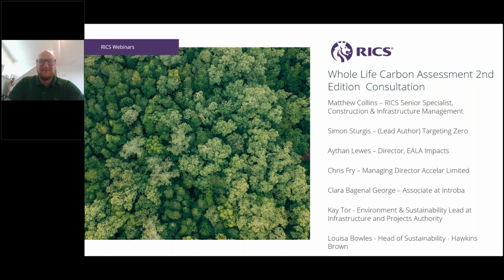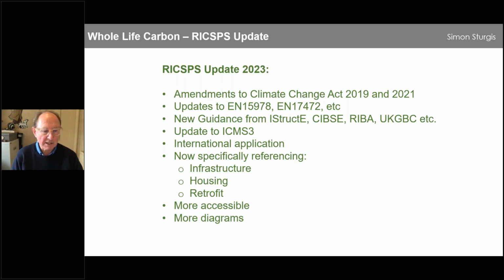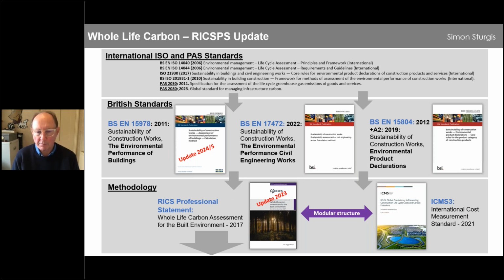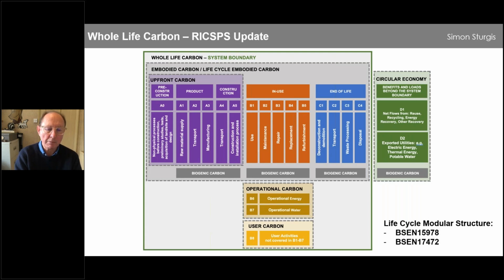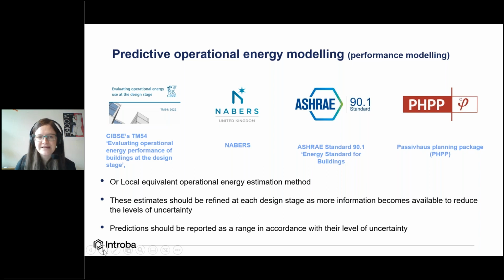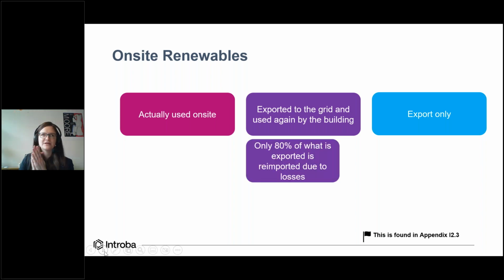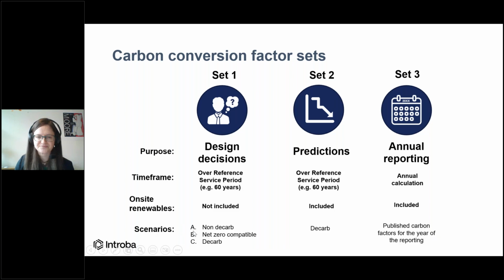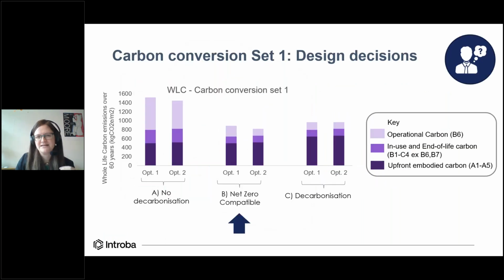The RICS Whole Life Carbon Assessment (WLCA) 2nd Edition Consultation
The RICS Whole Life Carbon Assessment (WLCA) is set to become the world-leading standard for carbon measurement in the built environment. Widely used by professionals across the UK, and internationally, the second edition will establish a global benchmark for consistent carbon measurement at all project stages.

Created by RICS in consultation with internationally recognised professional bodies, the WLCA is accessible, reliable and promotes long-term thinking by encouraging reuse, recycling, and redevelopment.

Giving visibility to the carbon cost of different design choices, the standard aims to help professionals manage carbon budgets, reduce lifetime emissions and contribute to a low carbon future for construction.

RICS is currently consulting on the second edition and is seeking feedback from those involved in all phases of construction projects. Have your say and be a part of the development of a single source of information for carbon measurement in building and infrastructure projects.